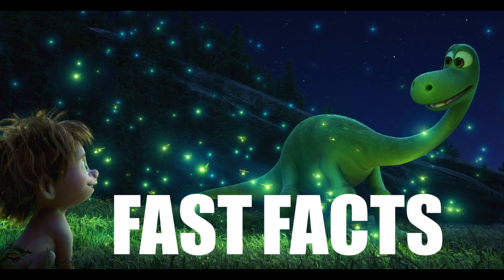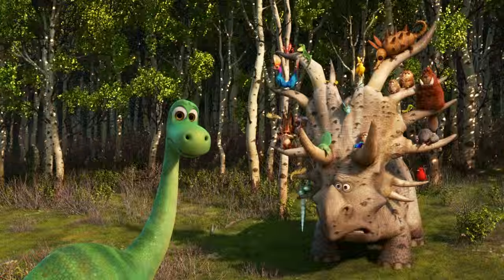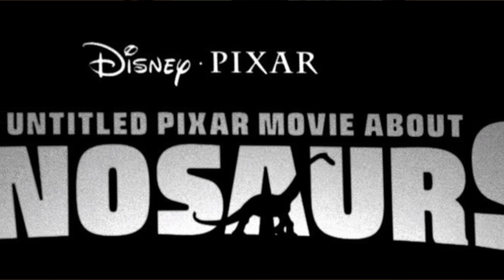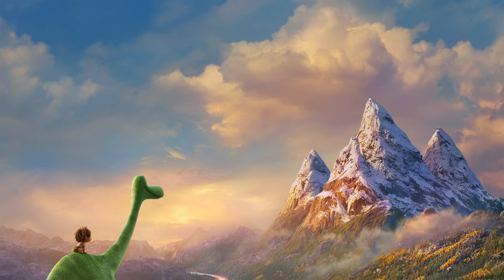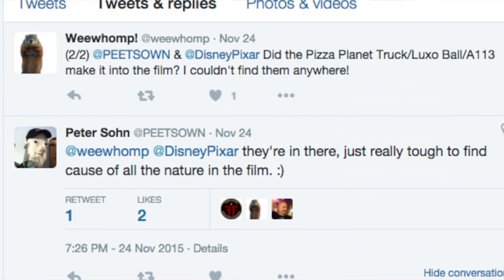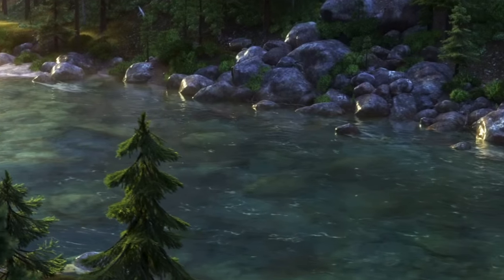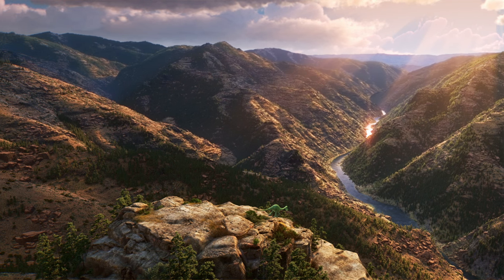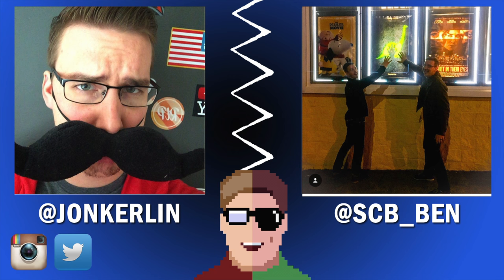Pixar Fast Facts: The Good Dinosaur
Every time you give us a thumbs up a Narwhal gets its horn! (maybe..) =D